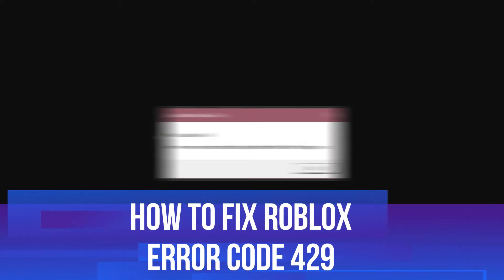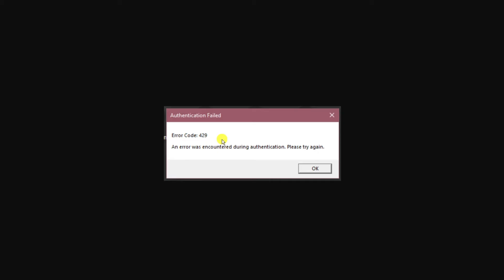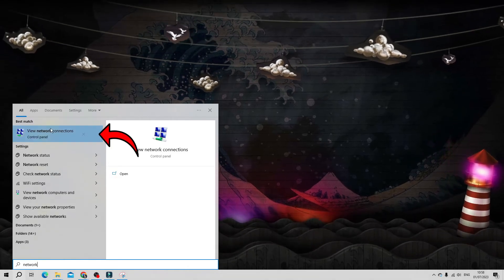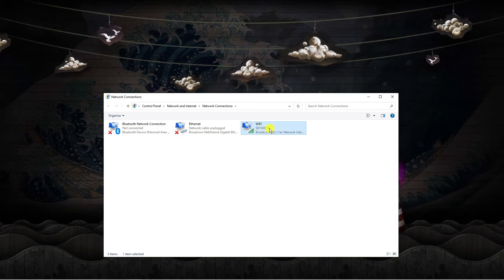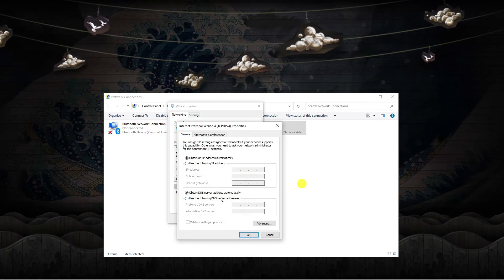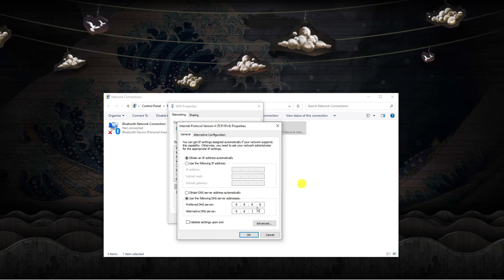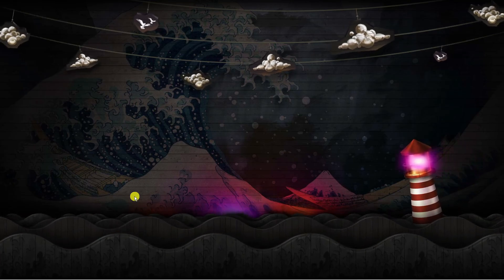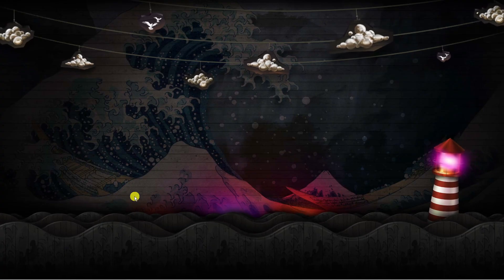How To Fix Roblox Authentication Error Code 429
Encountering Roblox Authentication Error Code 429? Don't worry! In this video, we'll provide you with quick and effective troubleshooting tips to resolve this issue and get you back to enjoying Roblox in no time.

Join us as we walk you through steps like checking your internet connection, clearing cache and cookies, and ensuring Roblox is up to date. Our expert solutions will help you overcome Error Code 429 and get back into the game smoothly.

Watch now and fix the authentication error like a pro!

 ✨Recommended VPN: ✨

Thanks!